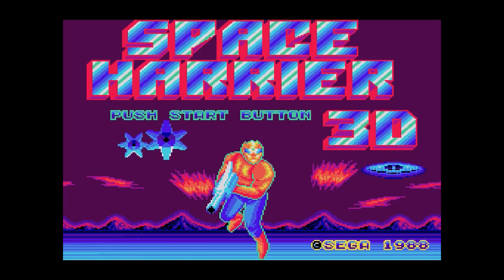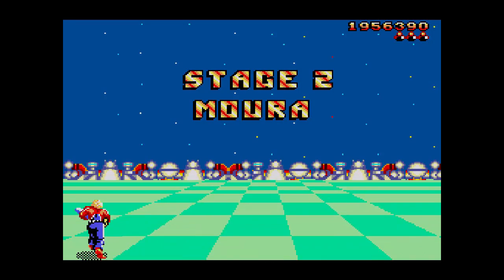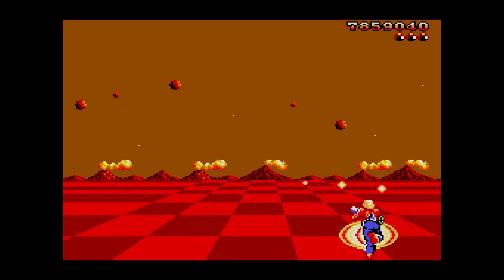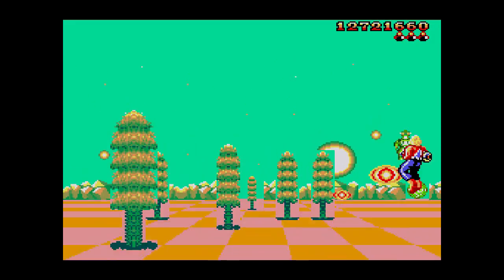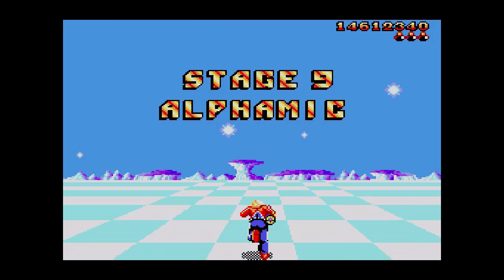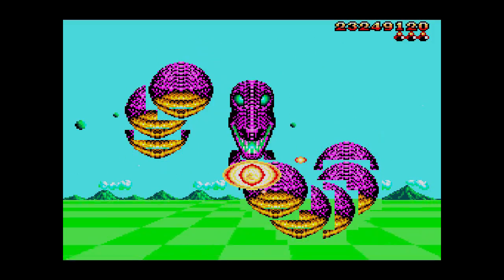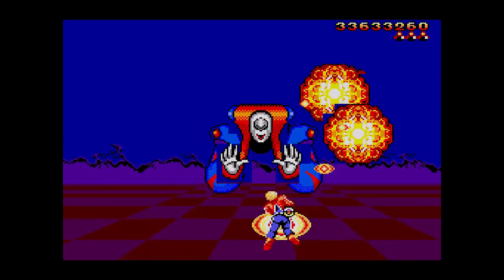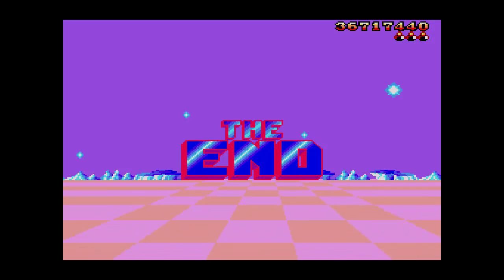IPAT: Space Harrier and Friends, Part 3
Suddenly you hear and see this magic new dimension.